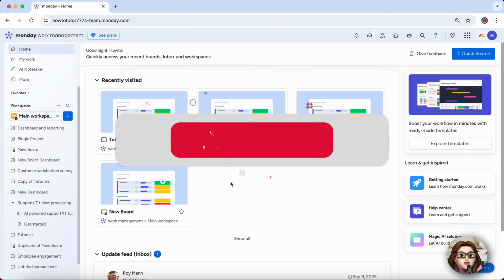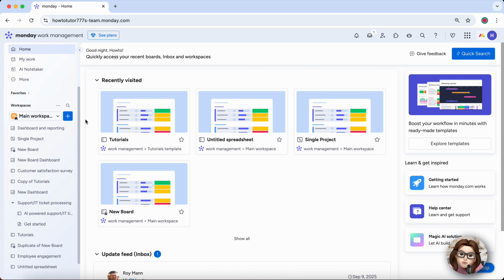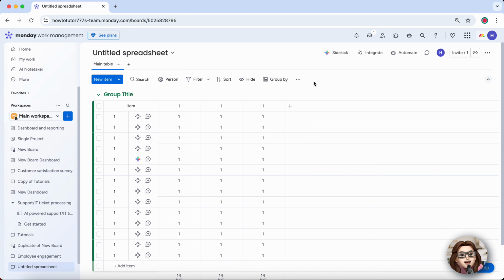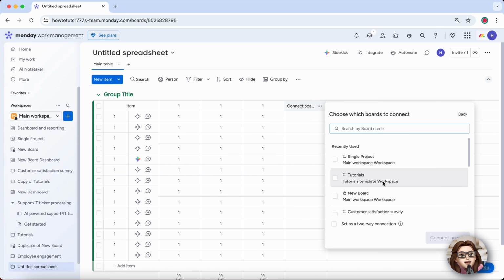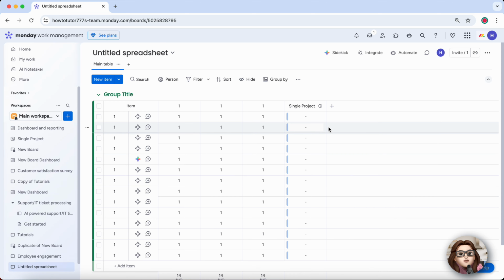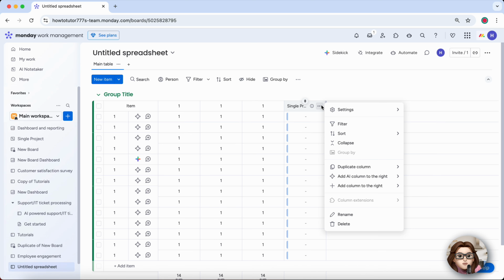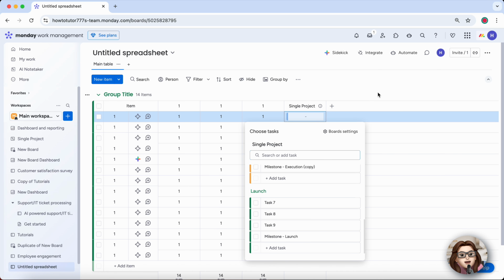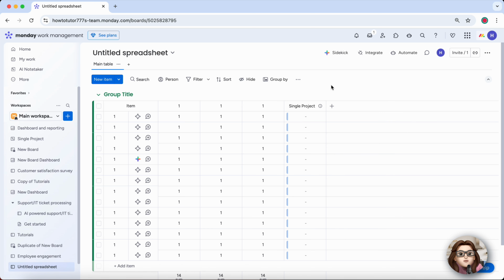How to Connect Multiple Boards on Monday.com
In this video, I’m going to show you how to connect multiple boards on Monday.com so you can organize your workflows, sync data across teams, and manage complex projects more efficiently. If you’re working with several boards — like sales, operations, marketing, or project delivery — connecting them allows you to create a unified system where information flows automatically instead of being updated manually in different places.

We’ll walk through how connected boards work inside Monday.com, including mirror columns, connected columns, and cross-board automations. You’ll learn how to link items between boards, pull in live data from other boards, and use automations to create or update tasks across your entire workspace. This setup is incredibly useful for managing pipelines, client onboarding, content calendars, production workflows, and team collaboration.

By the end of this tutorial, you’ll understand how to:

– Connect and sync multiple Monday.com boards
– Use mirror and connected columns
– Build cross-board automations
– Keep projects and teams aligned
– Reduce duplicate data entry and errors

This workflow is perfect for agencies, remote teams, small businesses, and anyone scaling their Monday.com setup. Instead of juggling disconnected boards, you’ll be able to create a streamlined system where everything stays updated in real time.

We’ll also cover a few best practices, like naming conventions, structure planning, permissions, and data mapping — so you can avoid confusion and keep everything clean and easy to manage as your workspace grows.

Your support really helps the channel grow and allows me to keep creating valuable workflow and automation guides like this.

This video shows you How to Connect Multiple Boards on Monday.com Easily! Watch this Video till the end to learn How to Connect Multiple Boards on Monday.com.

Were you able to figure out How to Connect Multiple Boards on Monday.com? Share this with your friends who want How to Connect Multiple Boards on Monday.com.

Problem Solved in this Video-:

What Do you Think of How to Connect Multiple Boards on Monday.com?